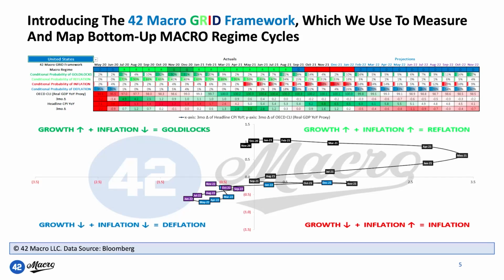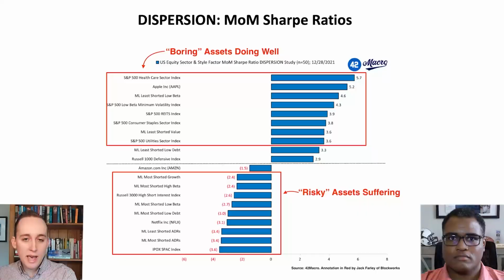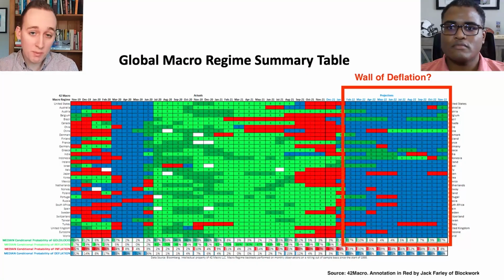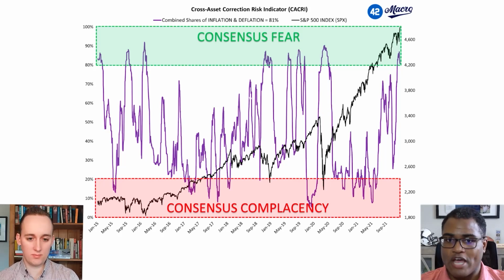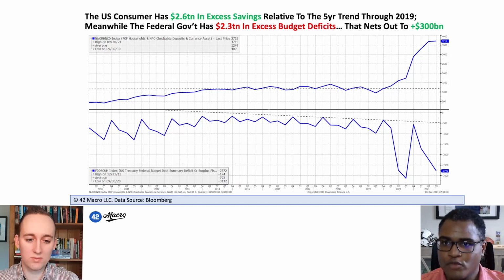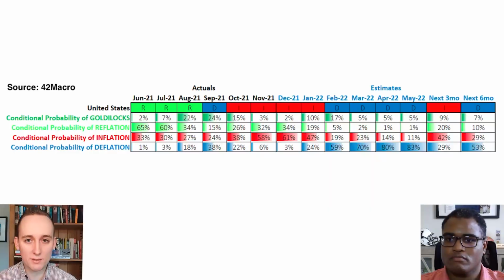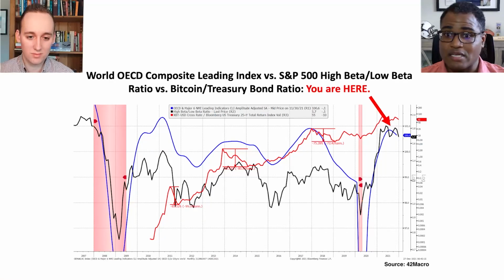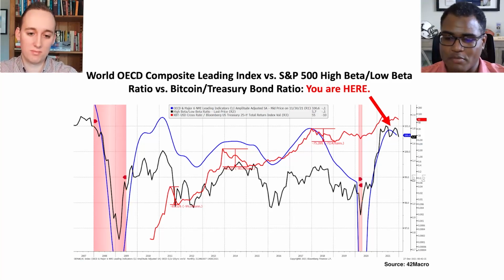There’s A Bubble in The Inflation Narrative | Darius Dale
Darius Dale, founder of 42Macro, joins Forward Guidance to share his outlook for 2022. Dale explains why his business cycle framework, which tracks the rate of change in growth and inflation in order to forecast and risk manage asset allocation, is signaling that the bloom may be off the rose for high-beta assets such as speculative growth darlings, crypto-assets SPACs, as well as reflationary stocks in the materials and energy space.

Because the rate of change of economic growth is falling, Dale expects “safer” assets like mega-cap tech (FAANG) and long-term government bonds to outperform on a relative basis. Dale notes that his framework is probabilistic in nature, not deterministic, and he argues that investors are better served by weighing the likelihood of relative outcomes rather than looking into their crystal ball for certain outcomes. Dale also cautions against becoming wedded to narratives that promise assured outcomes.

Darius Dale on Twitter: @42macroDDale
Jack Farley on Twitter: @JackFarley96
Blockworks’ Twitter: @Blockworks_

Timestamps

00:00 Introduction
01:00 Dale's Business Cycle Framework
03:30 Risks to High-Beta Assets
11:26 Dispersion in Stock Market
18:38 The Right Way To Think About Risk Management
22:07 Are Reflationary Trades Long In The Tooth?
28:44 Crypto
40:06 Gold
46:44 Value vs. Growth
48:44 The Bubble in Narratives
53:20 China
56:25 Emerging Markets, Europe, and the Dollar